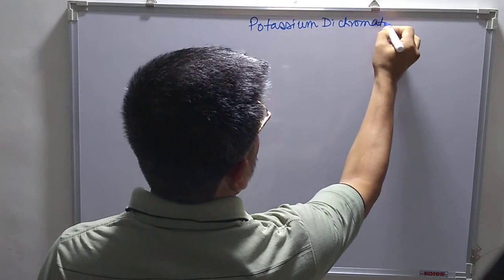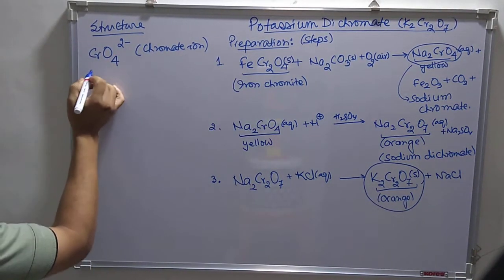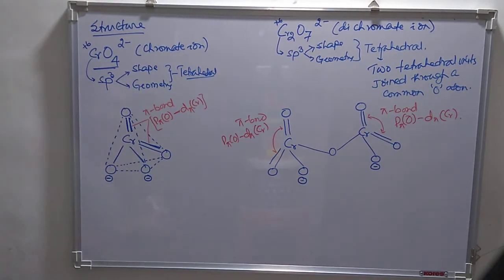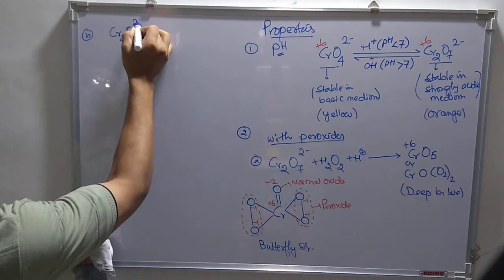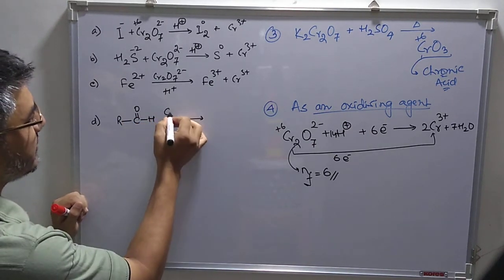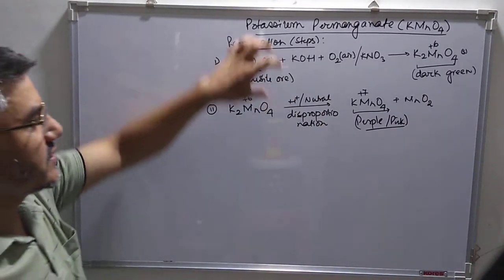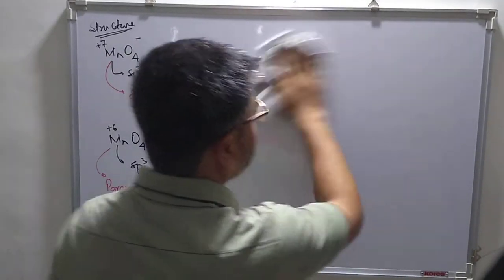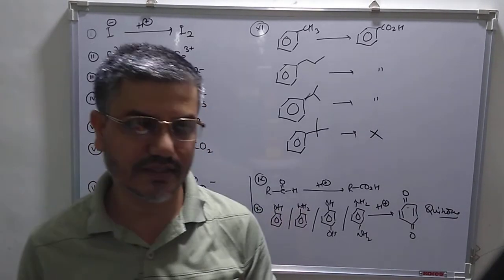Transition elements-2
Oxoanions: preparation and properties